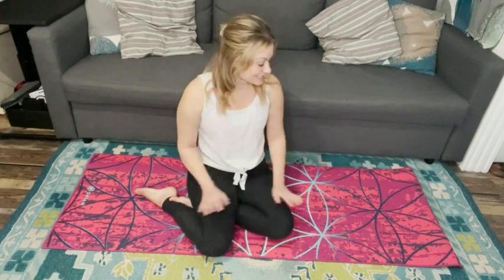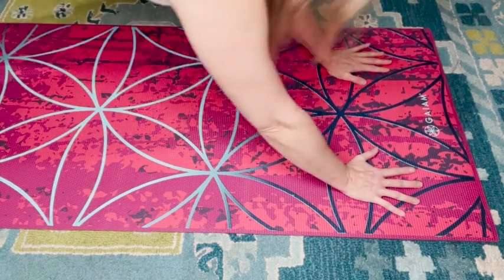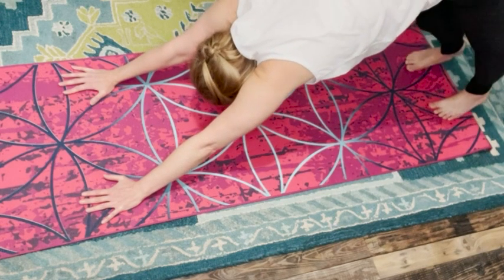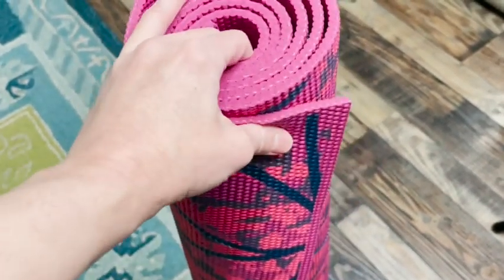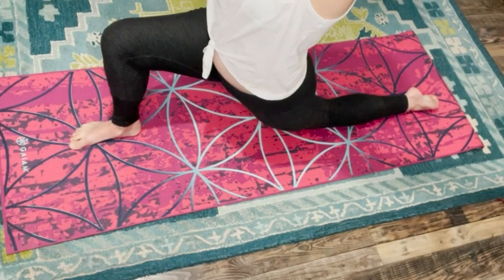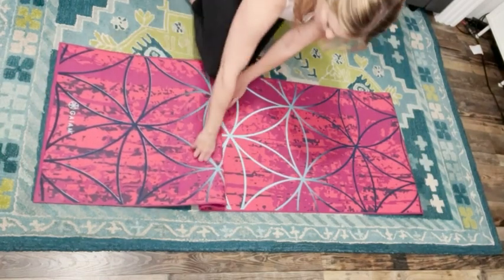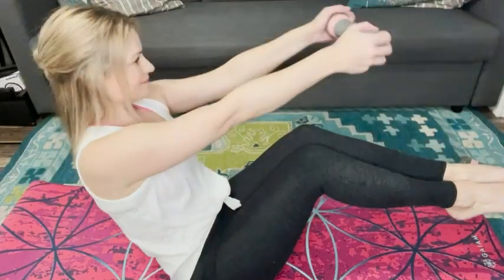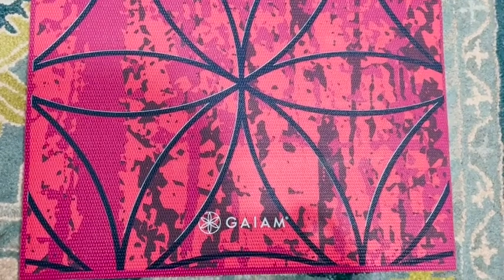Gaiam Yoga Mat | Our Point Of View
Check Our New Website For Amazing Deals!
(Commissionable Links)

ALIGNMENT YOGA MAT: 6mm thick premium yoga mat offers an alignment system that is printed on the mat to help keep you in position on all poses
STICKY NON-SLIP TEXTURE: Yoga mat features a textured sticky non-slip surface for excellent traction and superior grip
NON TOXIC AND 6P FREE PVC yoga mat is a healthier choice for you and the planet and free of DEHP, DBP, BBP, DINP, DIDP and DNOP (Note: For best results unroll and air out your mat for 2 3 days before use a harmless odor may be present when unwrapped)
FREE YOGA CLASS: Yoga mat purchase includes a free bonus downloadable yoga workout to help get you started
DIMENSIONS: 68"L x 24"W x 6mm Thick / Weight: 3.26lbs.